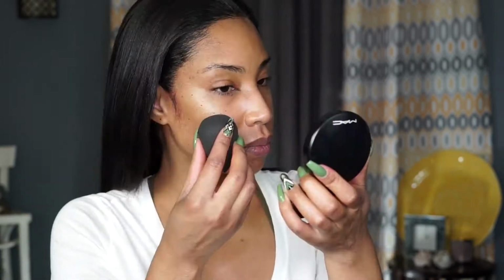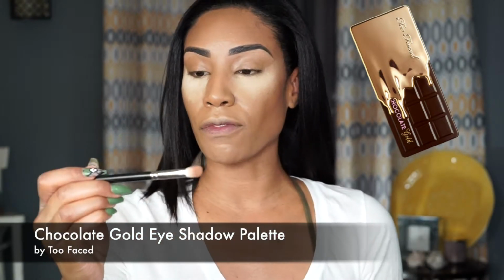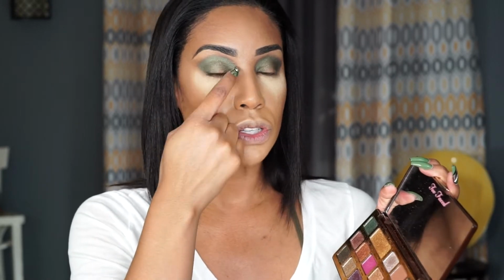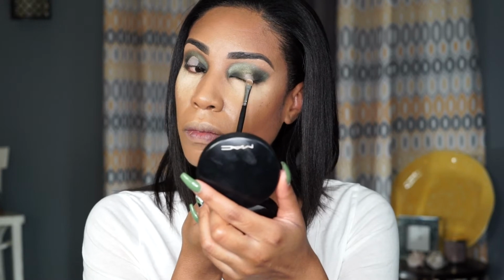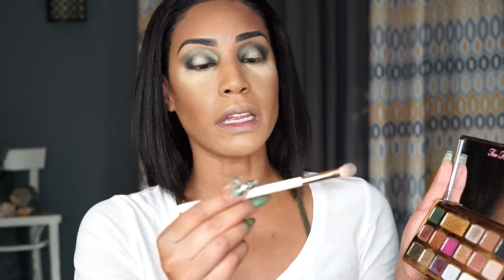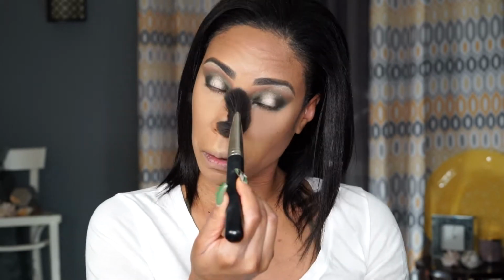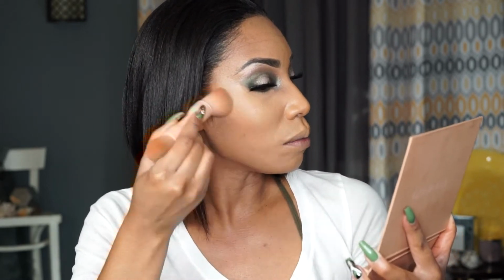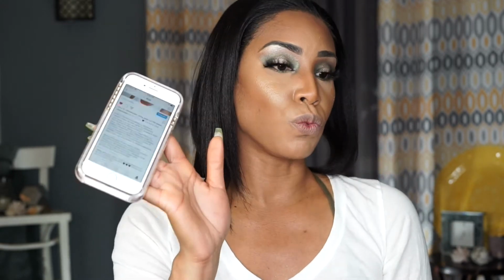My Favorite Instagram Looks Re-Created | Zshakira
HEY LOVES! I decided to take a journey back through some of my favorite Instagram looks and do a video to show how I created them!

PRODUCTS USED:
Ole Henriksen Truth Serum
Tatcha Silk Cream
Too Faced Chocolate Gold Palette
Danessa Myricks Beauty Vision Cream Cover - N07
Charlotte Tilbury Hollywood Flawless Filter - 6
Tart Cosmetics Shape Tape Concealer - Medium Sand
Bobbi Brown Skin Foundation Stick - Chestnut
Anastasia Beverly Hills Brow Primer
MAC Cosmetics Mineralize Skinfinish Bronzer - Deep Darkest
KKW Beauty Powder Contour & Highlight Kit - Dark/Deep Dark
KKW Beauty x Mario Creme lipstick - Classic K
KKW Beauty x Mario gloss - Juicy